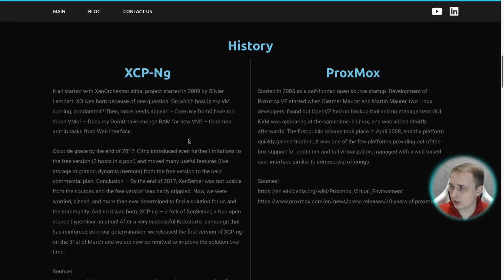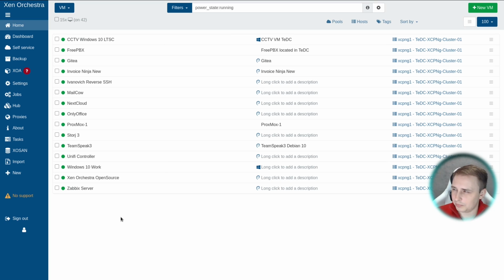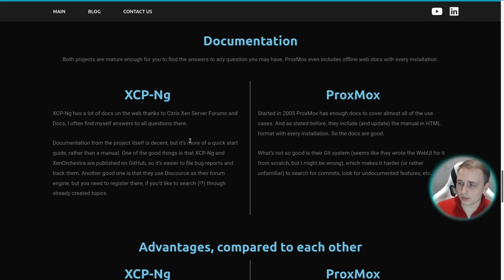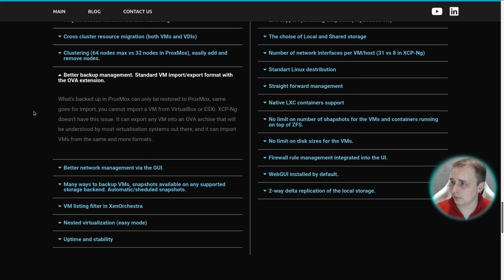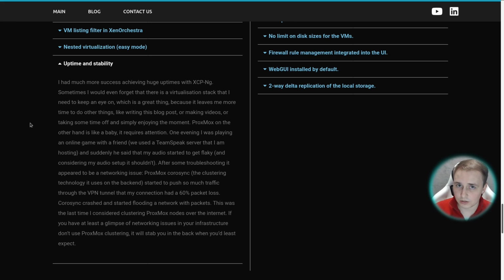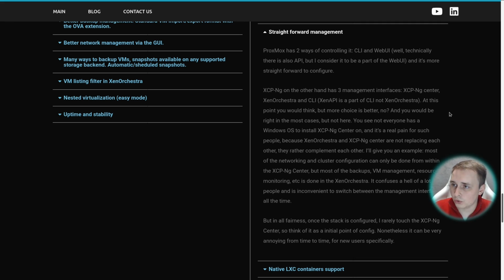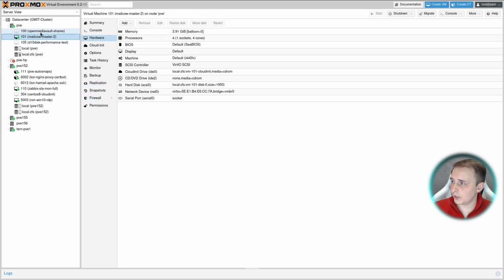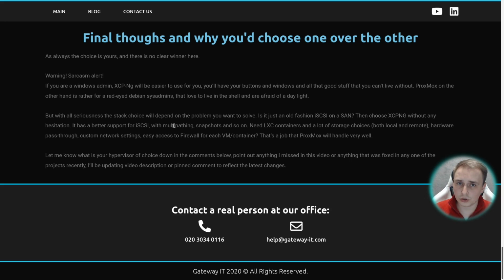XCP-Ng vs. ProxMox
Time codes:
00:00 - Introduction
01:05 - History
03:31 - Functionality
10:05 - Documentation
12:56 - Advantages, compared to each other
31:47 - Missing features
33:25 - Final thoughts